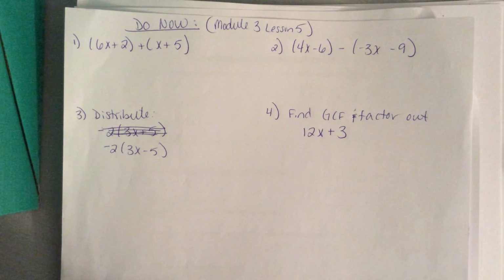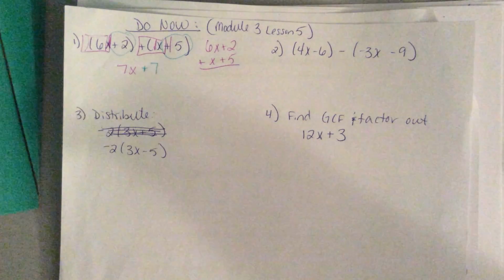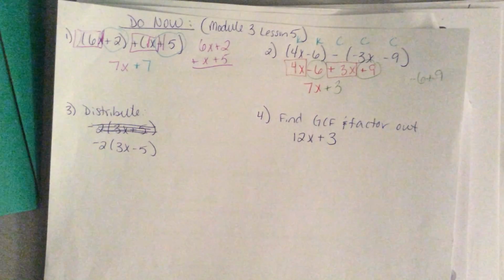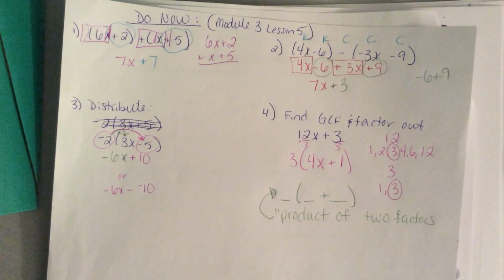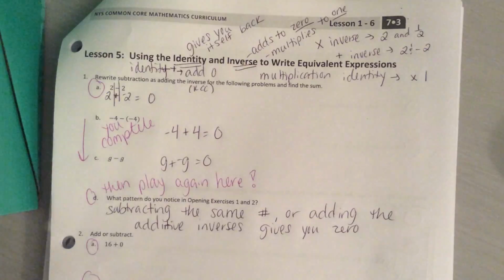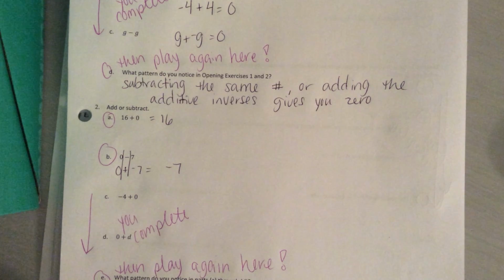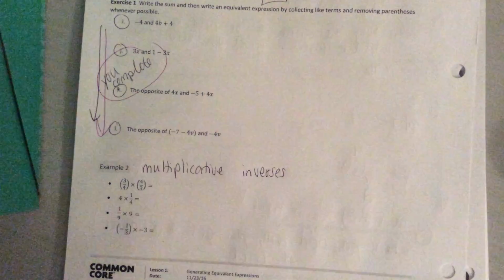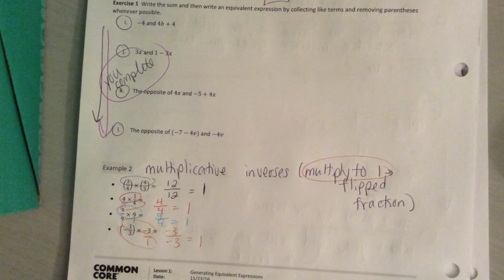Module 3 Lesson 5